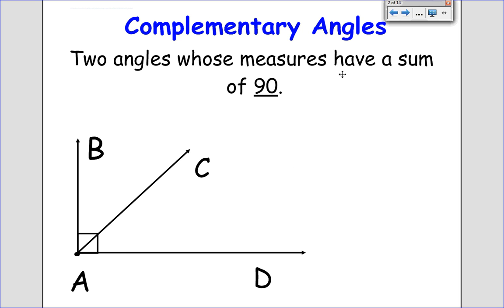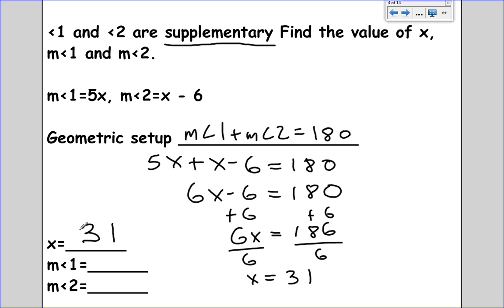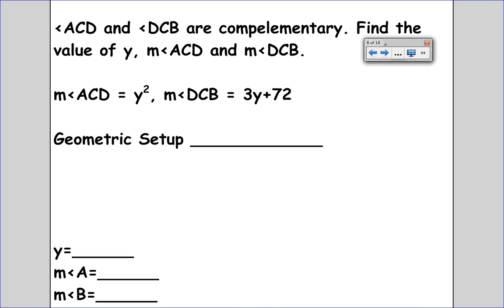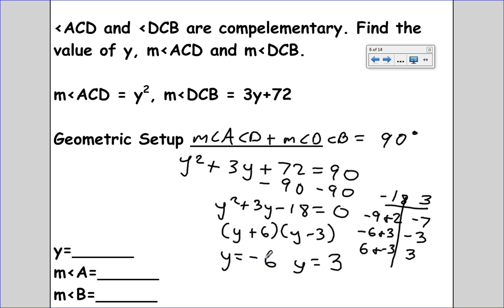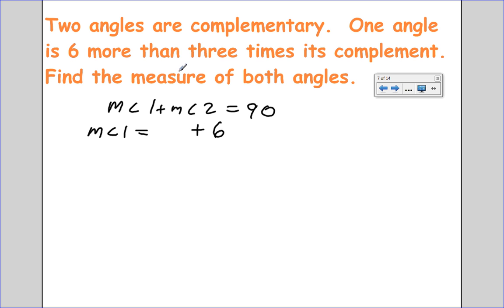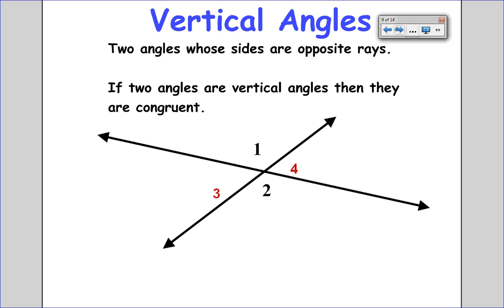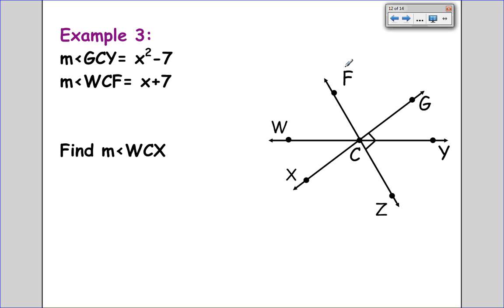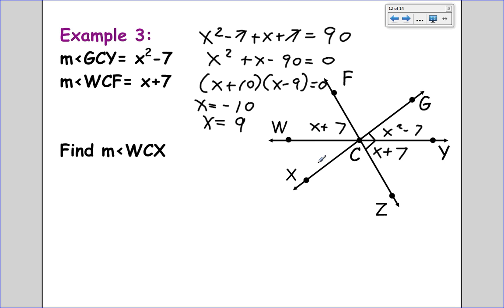Complementary and supplementary